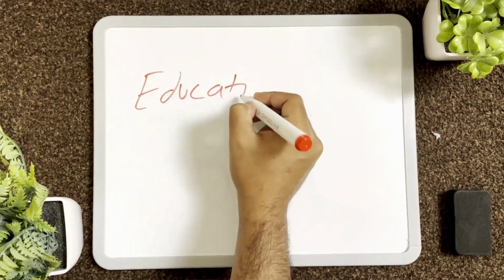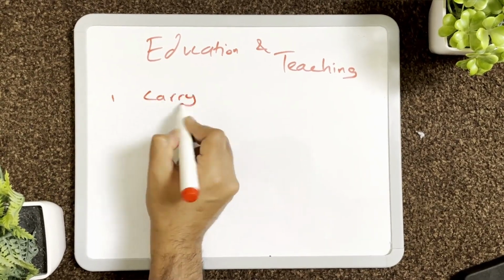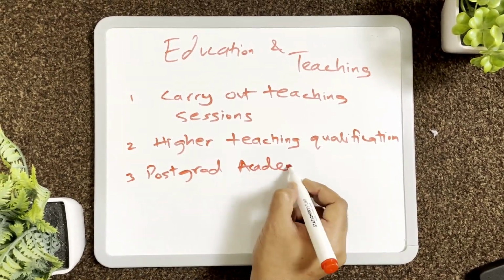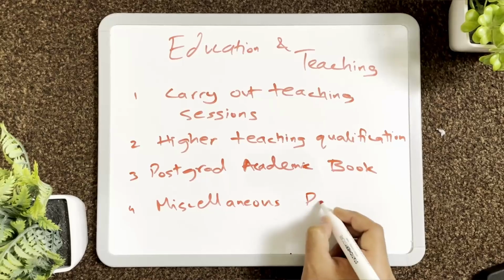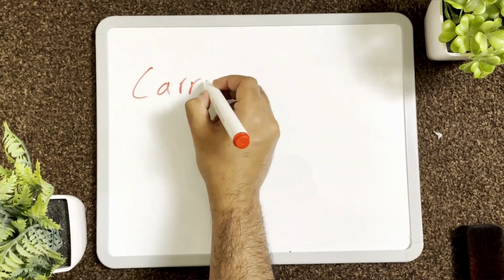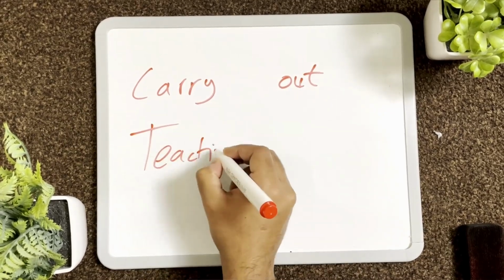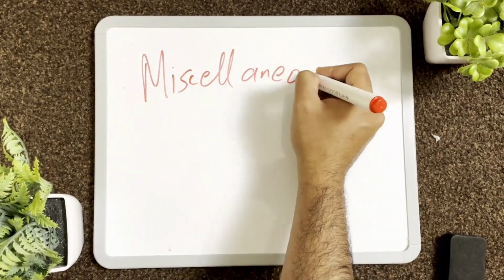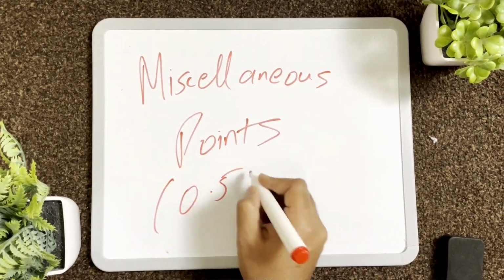Max the Education & Teaching Section for Ophthalmology: Portfolio Prep Series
🎓 How to Ace the Education & Teaching Section of the Ophthalmology Portfolio 🎓

The Education & Teaching section is a fantastic opportunity to score big on your ST1 portfolio, but it requires strategic planning! In this video, I break down the key activities you can engage in to maximize your points, sharing actionable advice and examples from my own experience.

1️⃣ Medical Education Degrees:

Learn how postgraduate qualifications in medical education (e.g., PGCert, PGDip) can significantly boost your score.
Insights into choosing the right courses and balancing them with your clinical work.
2️⃣ Teaching Sessions:

How to organize and document teaching sessions for medical students, junior doctors, or allied health professionals.
Tips to make your teaching stand out.
3️⃣ Books and Publications:

Advice on writing or contributing to medical books and how this reflects your commitment to education.
4️⃣ E-Learning Tools:

Create online teaching tools or courses that showcase your creativity and dedication to medical education.
Platforms and strategies to get started.
📂 Education & Teaching Tips:
From building a portfolio of teaching feedback to showcasing your innovation, I’ll guide you on how to present your efforts effectively for maximum impact.

🎁 Bonus Tips at the End!
Stick around for exclusive bonus advice on combining these activities and avoiding common pitfalls while preparing your portfolio!

Chapters
0:00 What we'll learn
0:50 Overview
1:32 Carry out teaching
3:41 Higher teaching qualification
4:20 Authoring postgraduate books
5:55 Miscellaneous Points